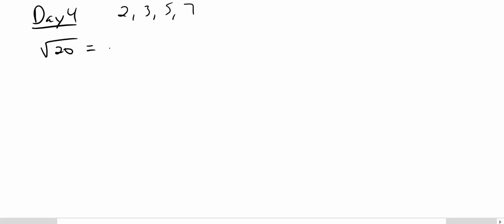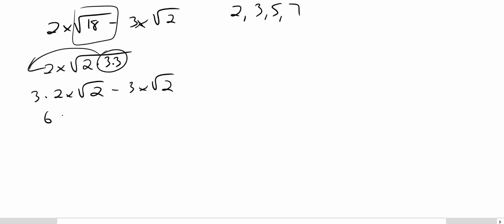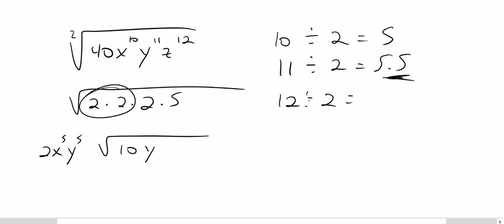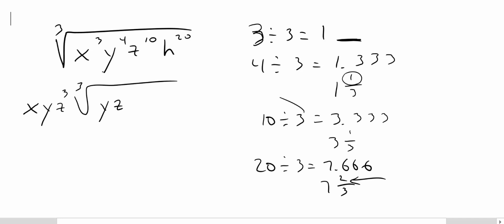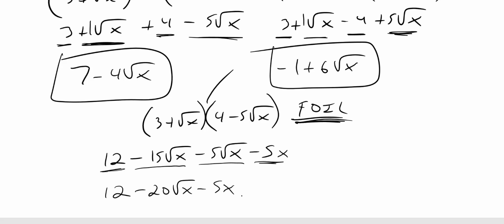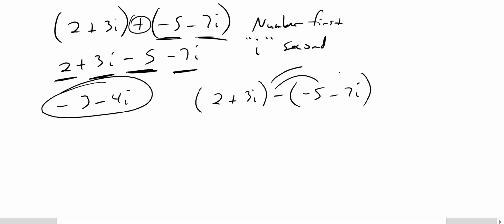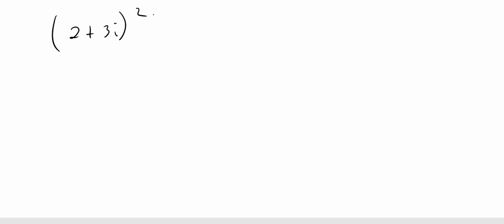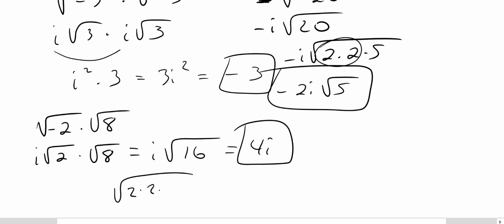M314 Harper Final Day 4